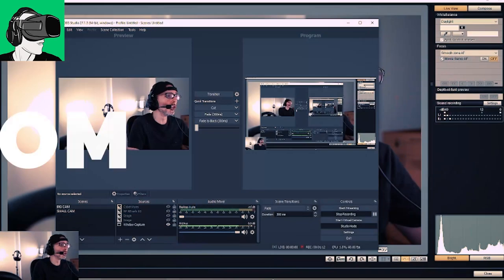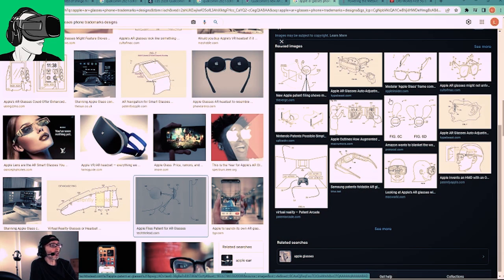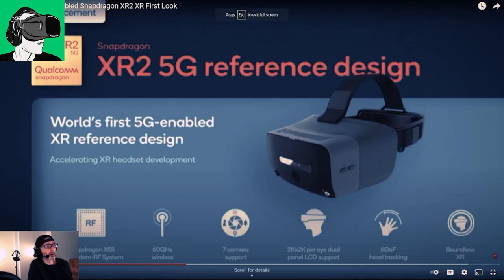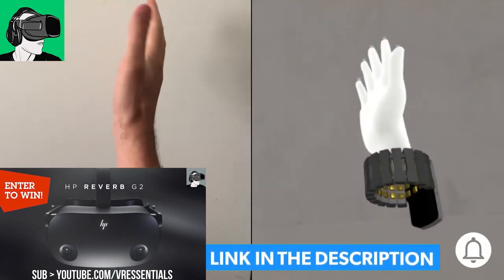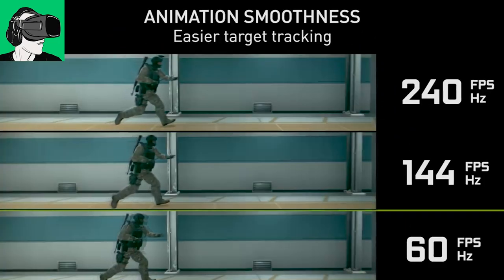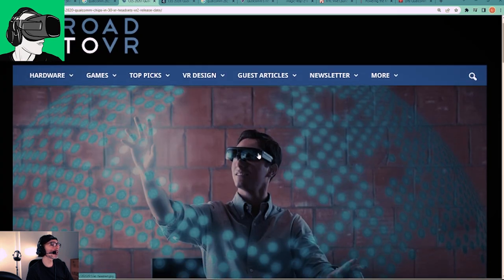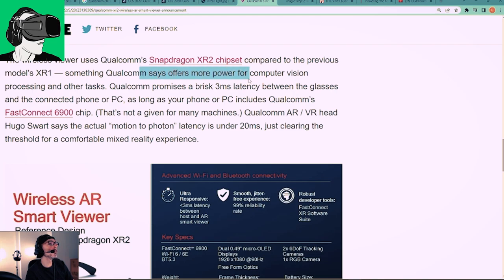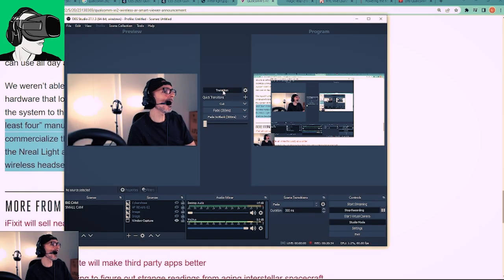WOW! These Mixed Reality AR Glasses are wireless! Qualcomm's new tech!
Add Timestamps (Comment shout outs and subscriber welcome at the end of the video)
0:24 11k Subscriber Hp reverb G2/Cybershoes+Cybergaming station/USD$50 Voucher to purchasing VR games giveaway details

HEADPHONES & CONTROLLER
BATTERIES
1.5V rechargeable AA batteries

4K HDMI cable